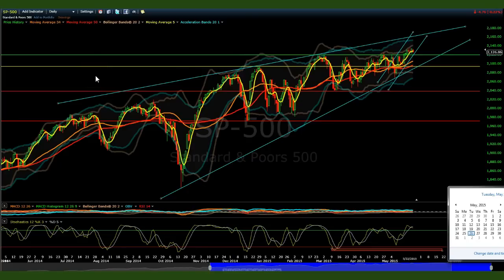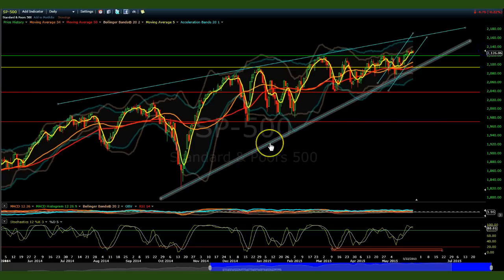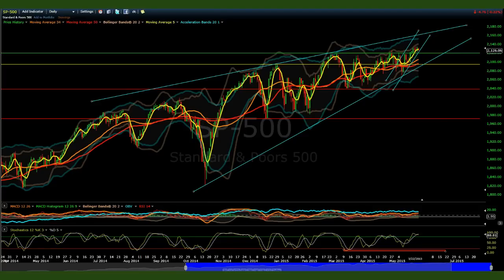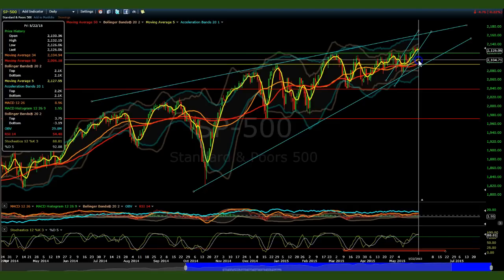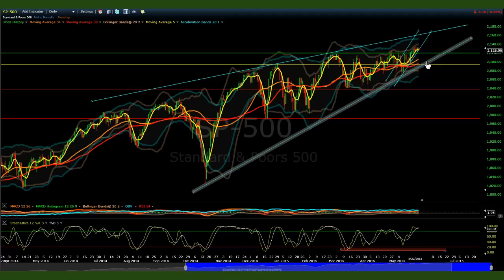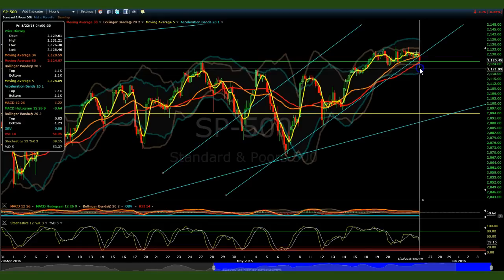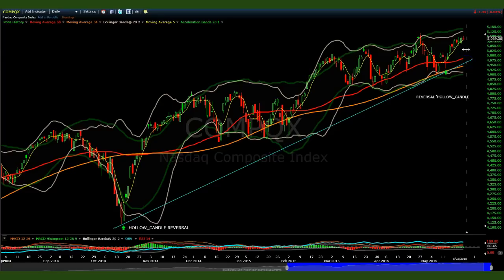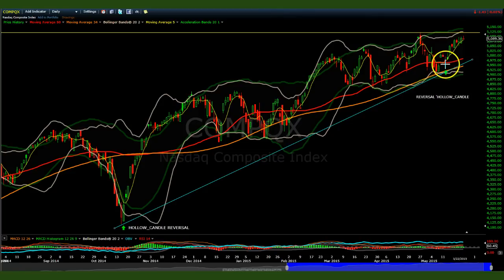SPX RUT NASDAQ + Market Commentary